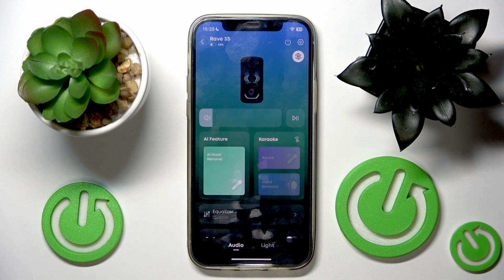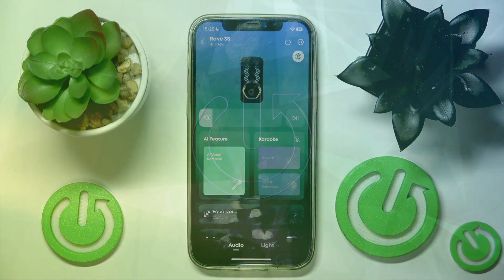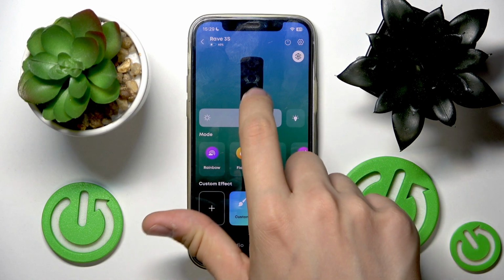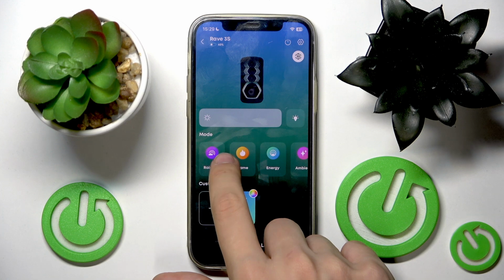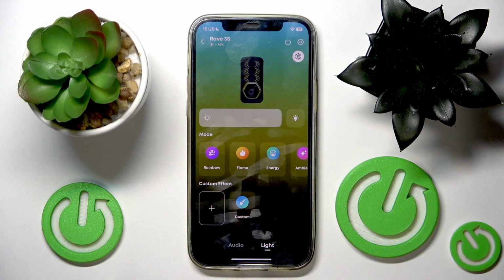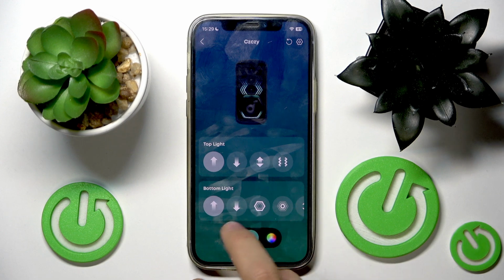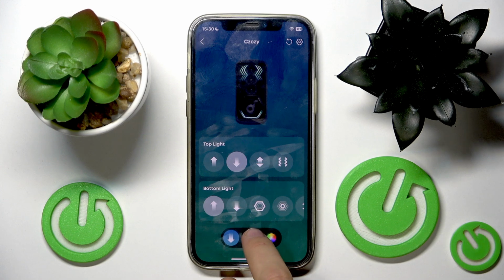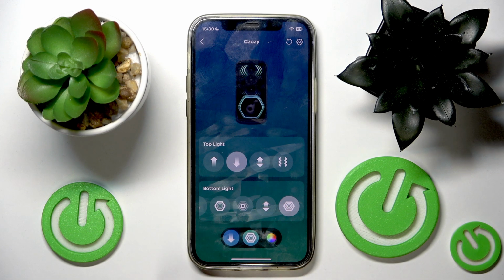SOUNDCORE Rave 3S – How to Manage All LED Light Effects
Learn how to easily manage all LED light effects on your SOUNDCORE Rave 3S speaker using the SOUNDCORE app. In this video, we show you step-by-step how to adjust LED brightness, enable or disable the lights, switch between preset lighting modes, and create your own custom LED effects. You’ll also see how to control the top and bottom lights separately for a unique look. Whether you want to make your party more colorful or personalize your speaker’s appearance, this guide will help you get the most out of your SOUNDCORE Rave 3S LED features.

How to change LED light effects on SOUNDCORE Rave 3S?
How to create custom LED presets on SOUNDCORE Rave 3S speaker?
How to enable or disable LED lights on SOUNDCORE Rave 3S?

0:00 Introduction
0:09 Open SOUNDCORE app and access Light settings
0:15 Adjust LED brightness
0:24 Enable or disable LED lights
0:29 Switch between preset lighting modes
0:40 Create and name custom LED effects
0:45 Control top and bottom lights
1:06 Design your own LED patterns
1:16 Summary